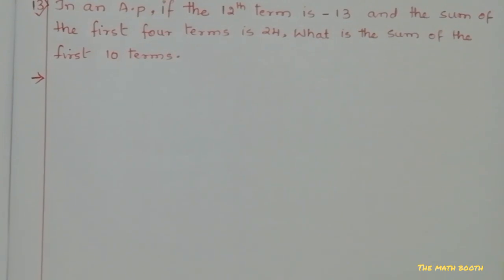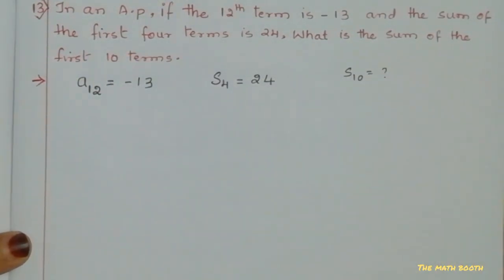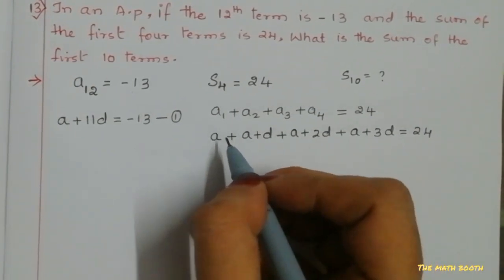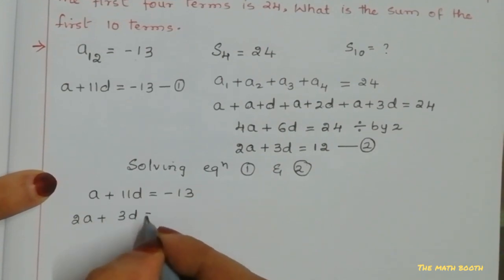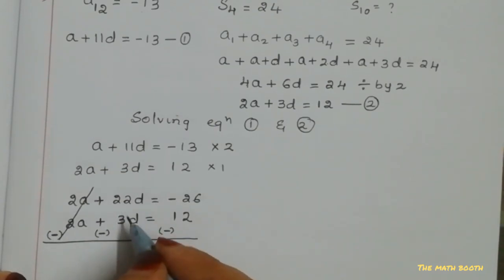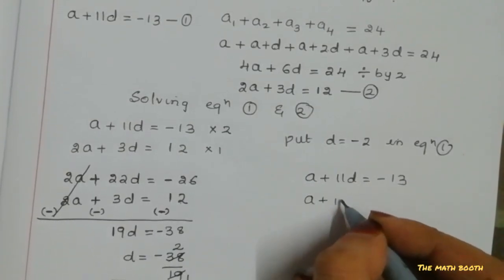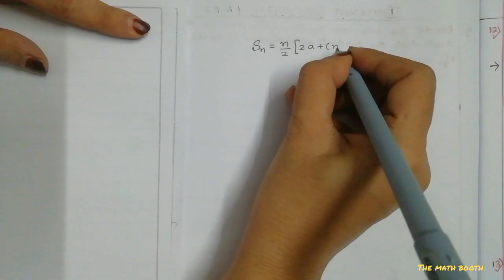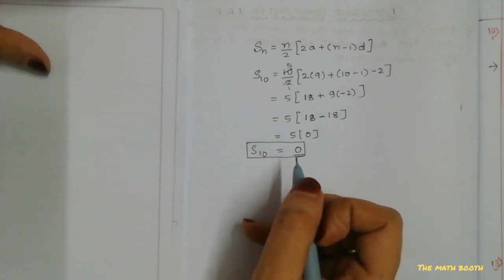Class 10 ## Important problems Arithmetic progression ## Q-13 for BOARD EXAM - 2024 ## CBSE /STATE